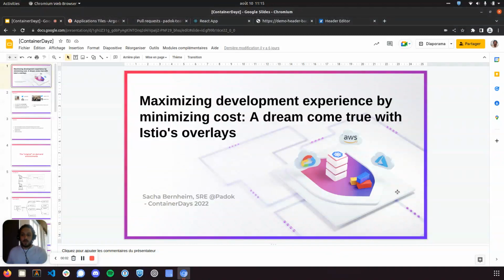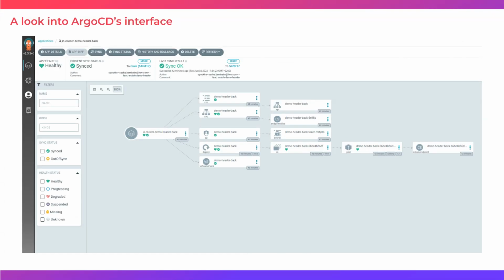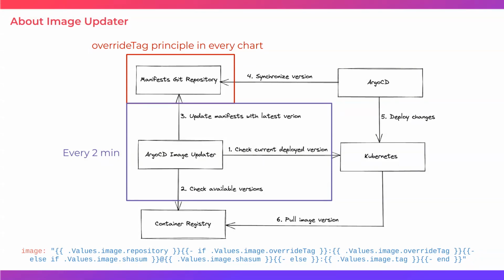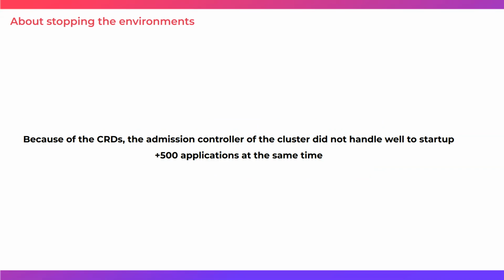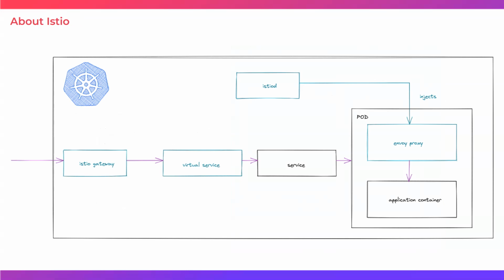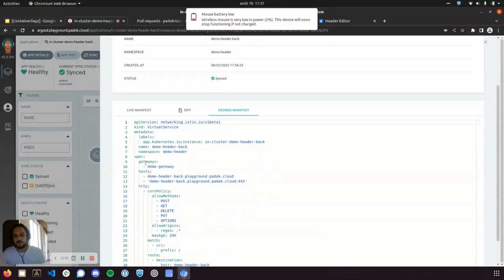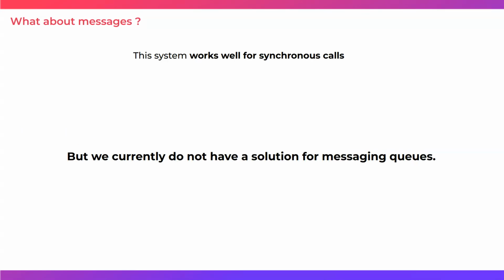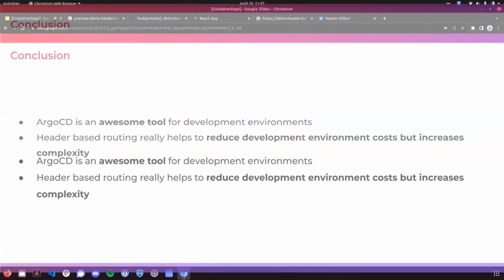Maximizing development experience by minimizing cost - Sacha Bernheim, Padok